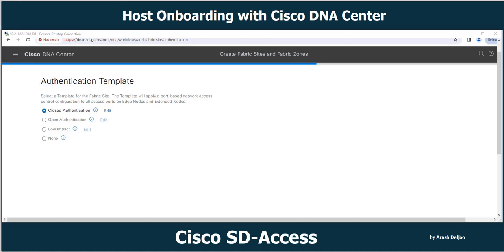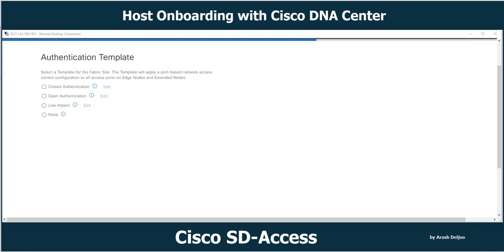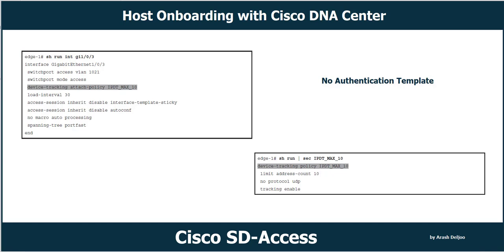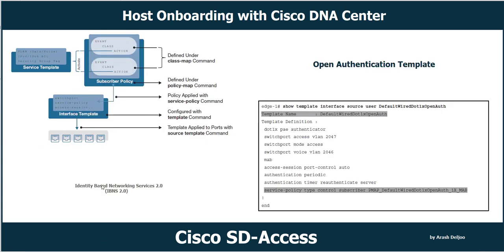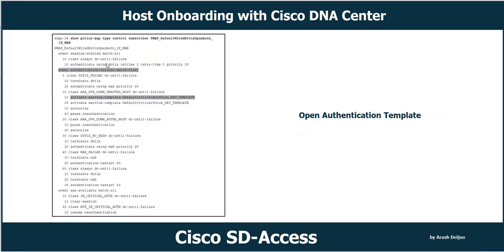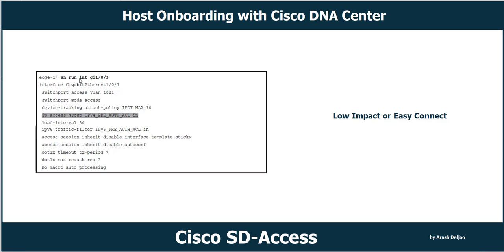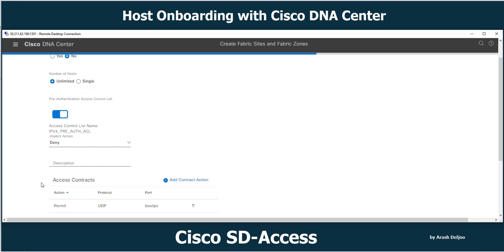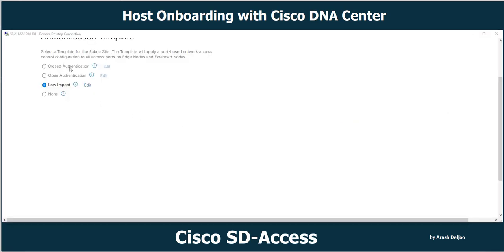Host Onboarding with Cisco DNA Center by ArashDeljoo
1- Host Onboarding with Cisco DNA Center Introduction
2- No Authentication Template Introduction
3- Open Authentication Template Introduction
4- Closed Authentication Template Introduction
5- Low Impact Template Introduction
6- IBNS 2.0 (New-Style 802.1X) Introduction